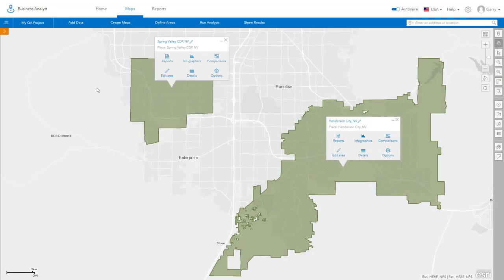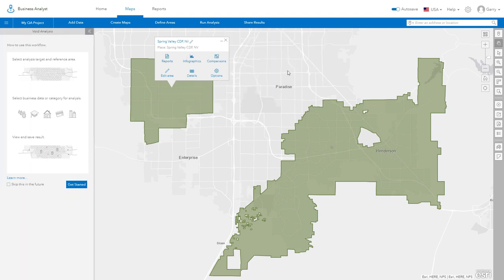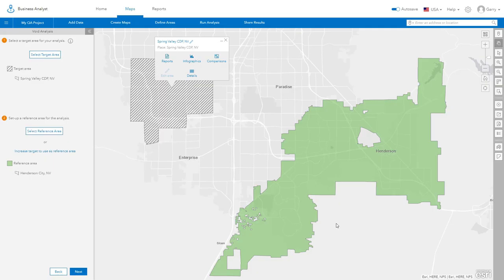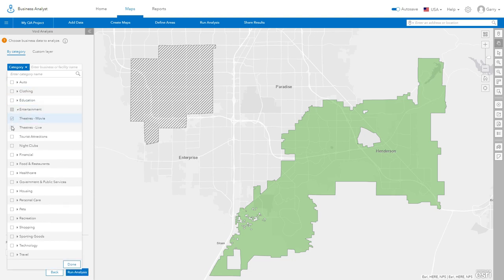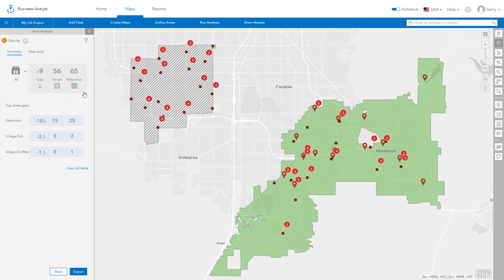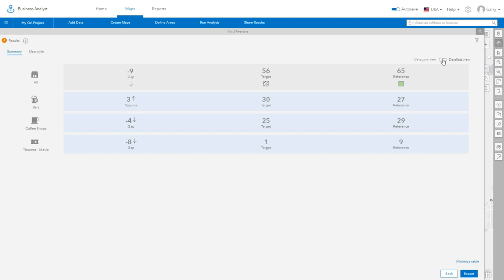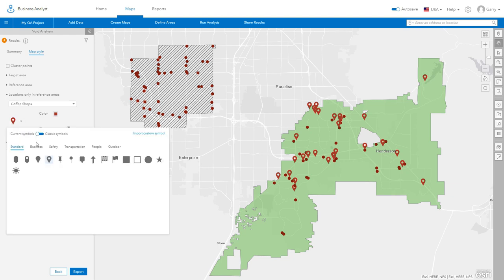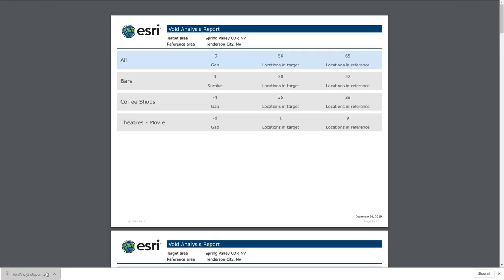Using Void Analysis in Business Analyst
Learn how to run Void Analysis in Business Analyst.